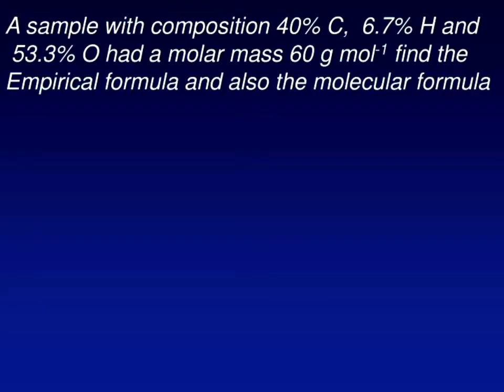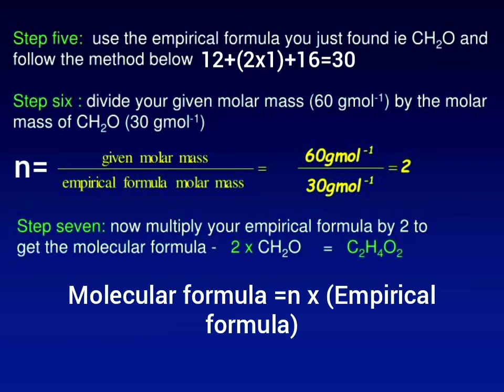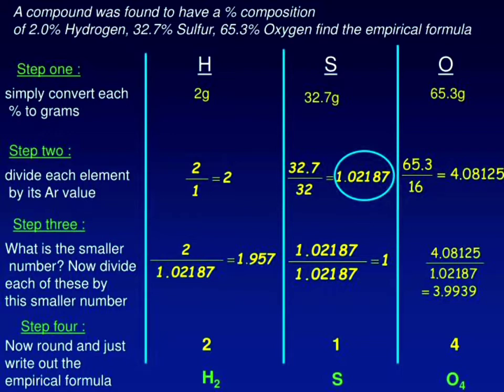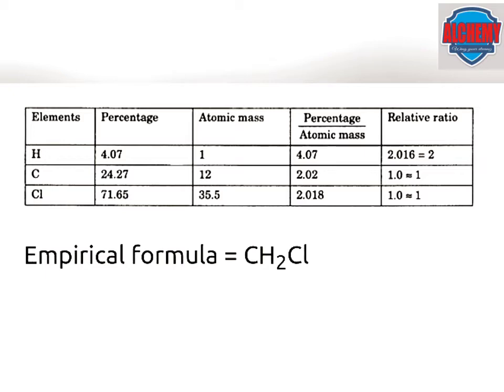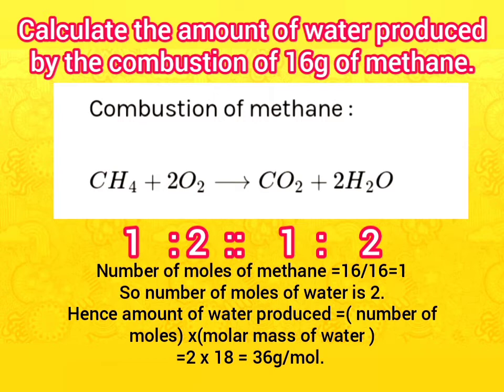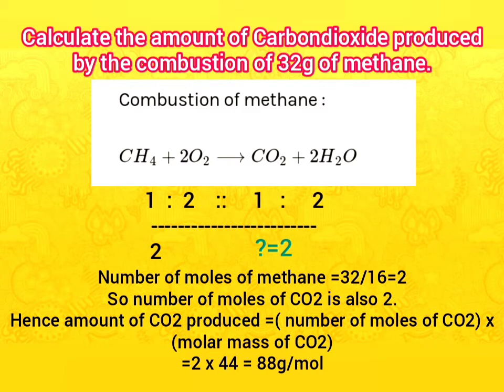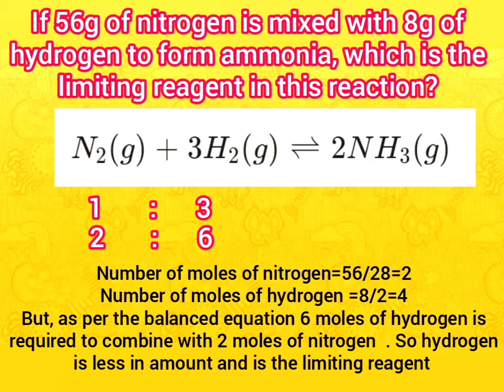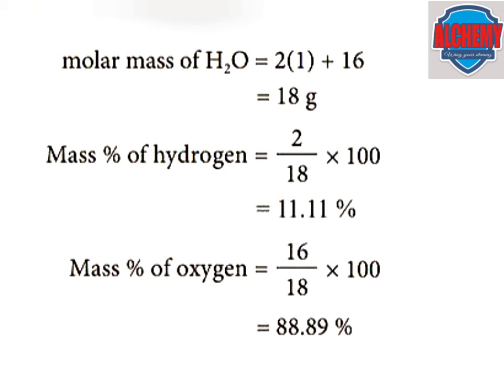Empirical and Molecular formula. Limiting Reagent. +2 NCERT CHEMISTRY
NCERT CLASS +2 CHAPTER 1 SOME BASIC CONCEPTS OF CHEMISTRY. Find the Molecular formula and Empirical formula. Limiting reagent. Calculate the amount of water formed by the combustion of 16 g methane. Find the Limiting reagent. Mass percentage. ALCHEMY NITHINVARGHESE.